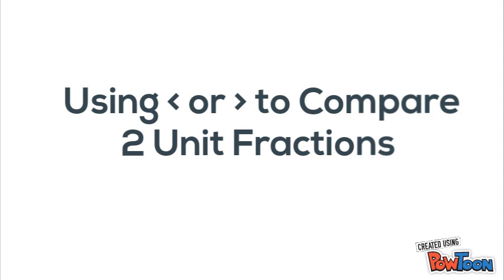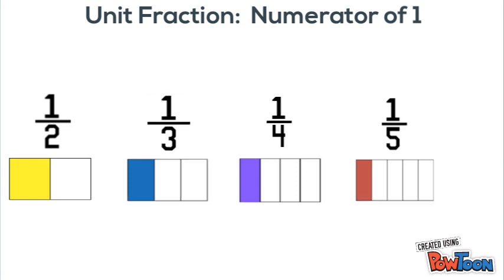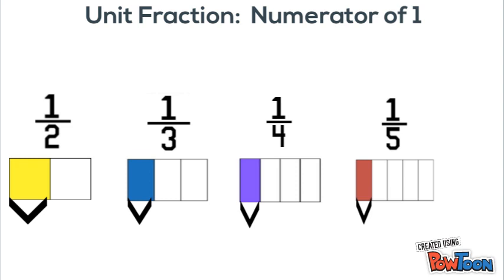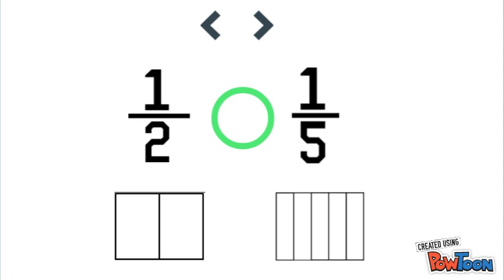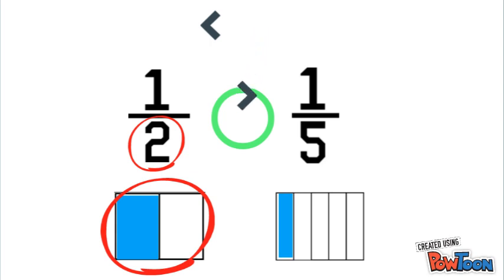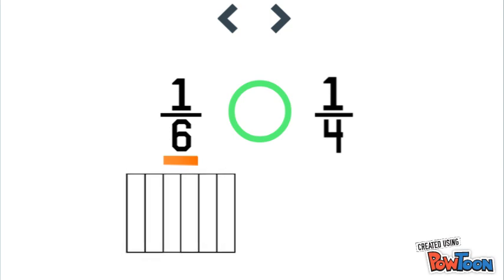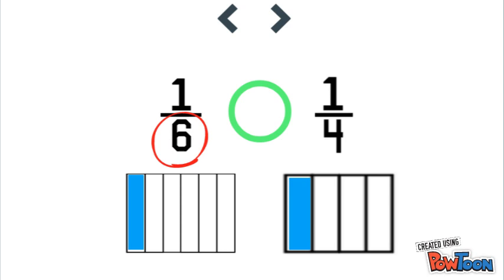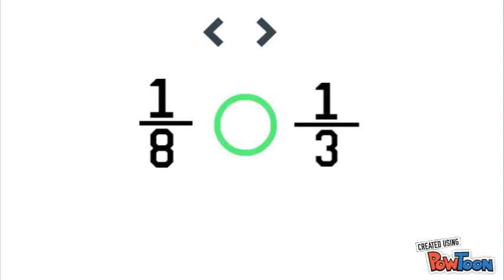Comparing 2 Unit Fractions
Using visuals to compare 2 unit fractions using less than or greater than.-- Created using PowToon -- Free sign up -- Create animated videos and animated presentations for free.  PowToon is a free tool that allows you to develop cool animated clips and animated presentations for your website, office meeting, sales pitch, nonprofit fundraiser, product launch, video resume, or anything else you could use an animated explainer video. PowToon's animation templates help you create animated presentations and animated explainer videos from scratch.  Anyone can produce awesome animations quickly with PowToon, without the cost or hassle other professional animation services require.